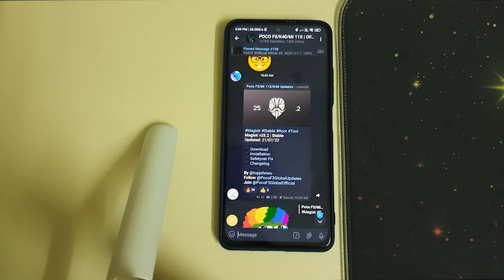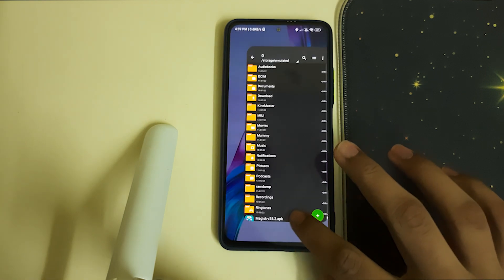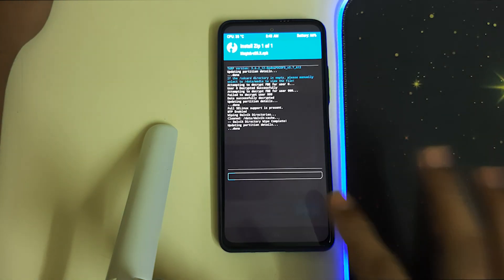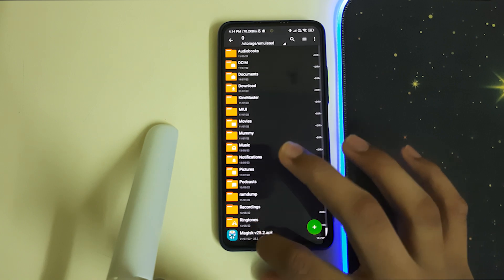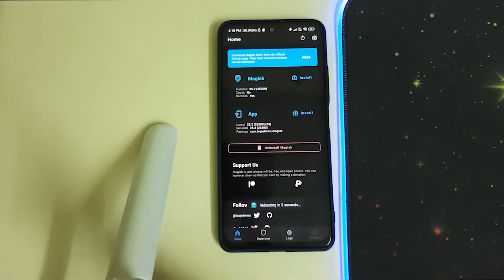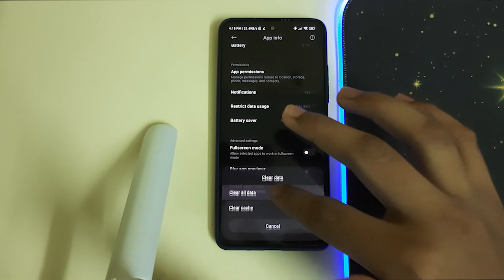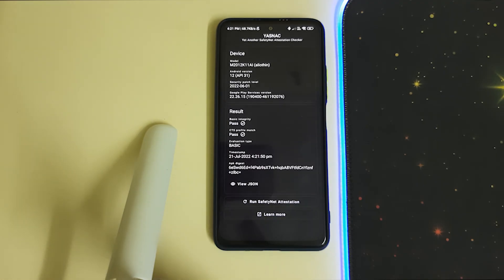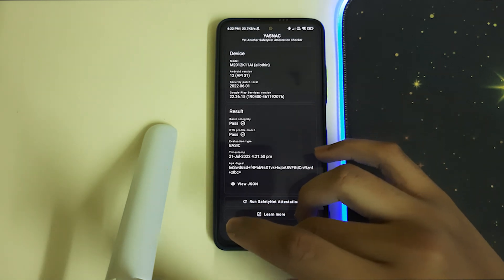How To install Latest Version Of Magisk v25.2 And fix Bootloop | Easy & Latest Guide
Hi Guys I'll be telling you how to Install magisk latest version

Pre Requsites -
1. Unlocked bootloader
2. TWRP
3. Brain